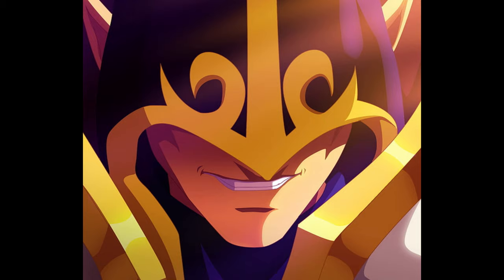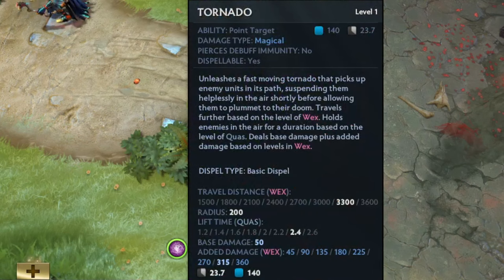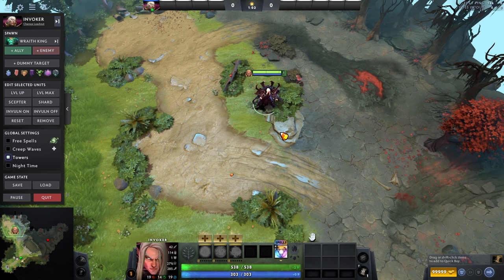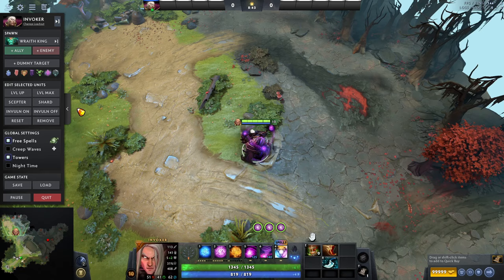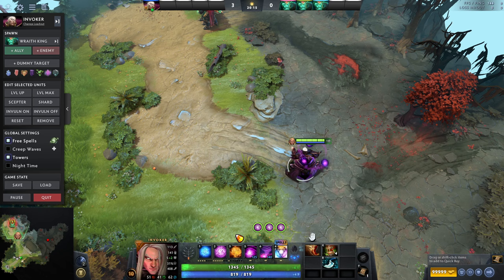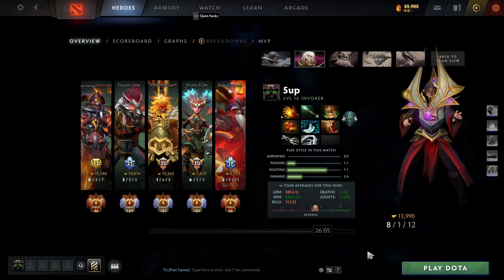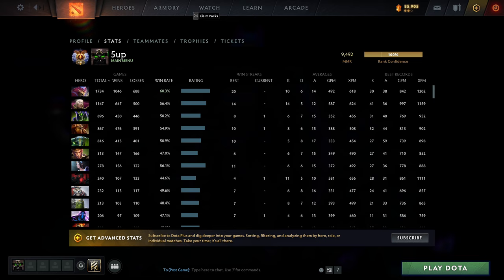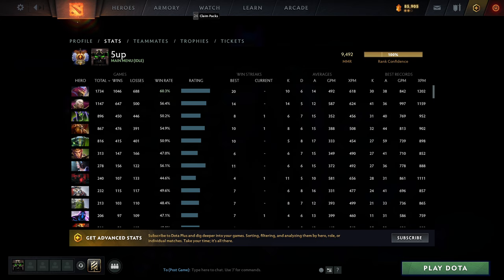Play Invoker Like an Immortal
Timestamps:
0:00 - Intro
0:05 - Explaining the spells
2:44 - How to practice the spells and combos
3:10 - Item builds and skill builds
5:32 - Abuse wex and exort
6:43 - Where should you play invoker?
7:45 - Q & A with my discord members
11:40 -